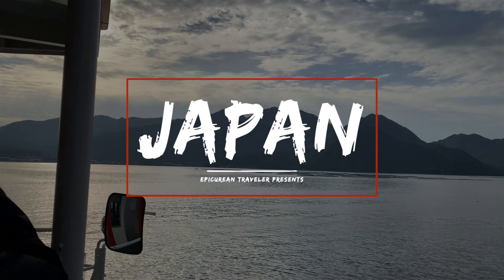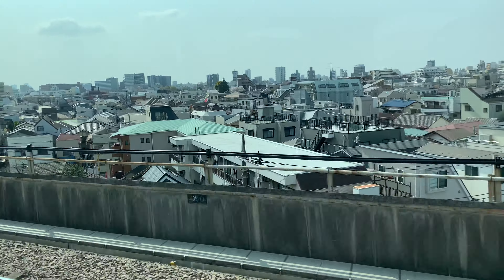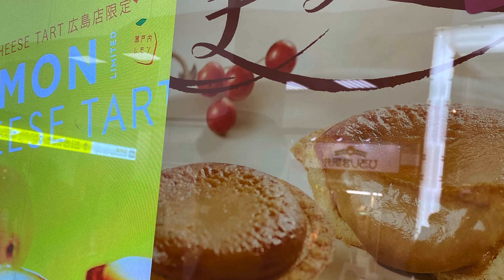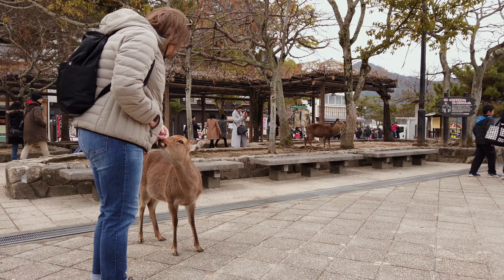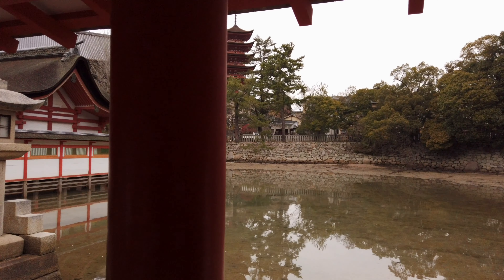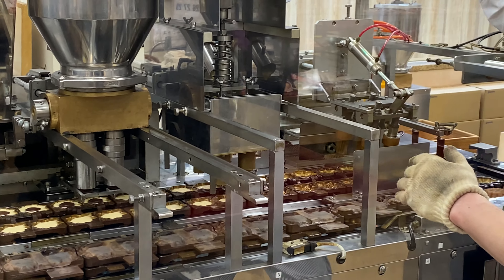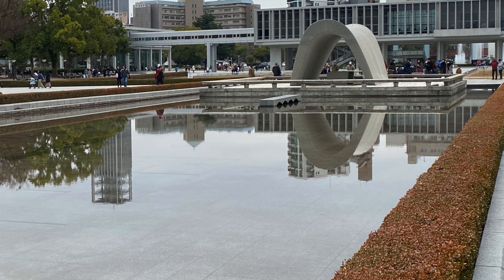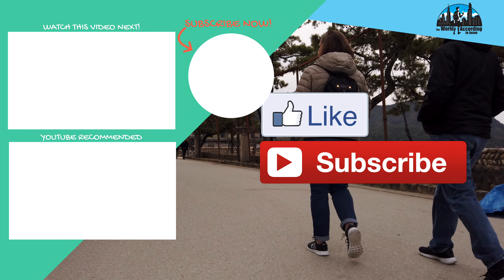The BEST Way to Spend 48 Hours in HIROSHIMA, JAPAN!! Watch Before You Go!!🇯🇵 *Re-Upload*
*Re-upload* - There was a problem that I didn't notice when it rendered the video so I wanted to fix that and re-upload.

Welcome back to another installment in my Japan Travel series! This time we will be spending 2 glorious days in the beautiful city of Hiroshima, Japan. There are plenty of amazing sites to see and you could easily spend a week here and not run out of stuff to do and see!

First we visited the UNESCO World Heritage site, the Miyajima Shrine, and then we went to another World Heritage Site, the Peace Memorial Park. Thanks for stopping by and please share any Hiroshima travel experiences you've had in the comment box below!

**Just as a note, this is from my trip to Japan back in December/January before the global pandemic started.